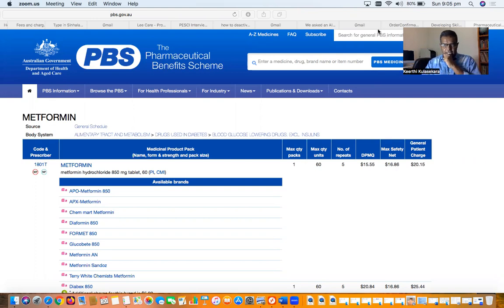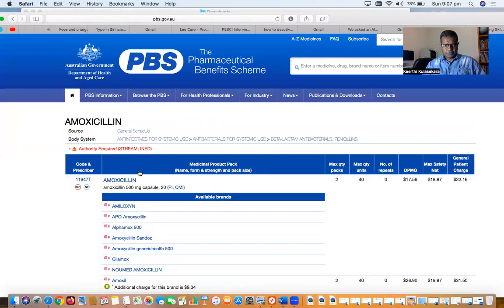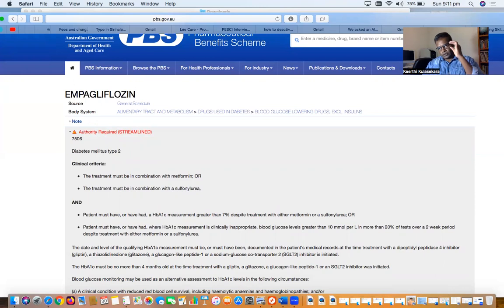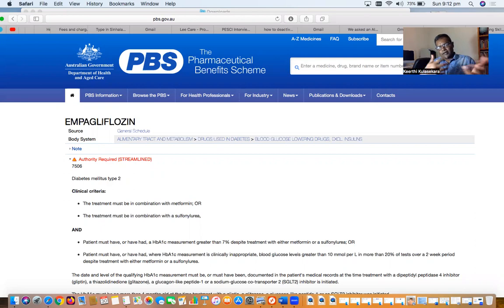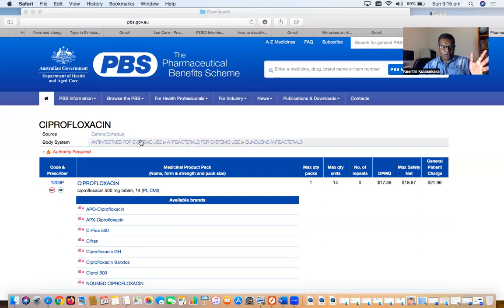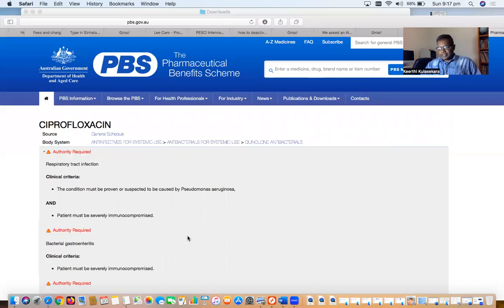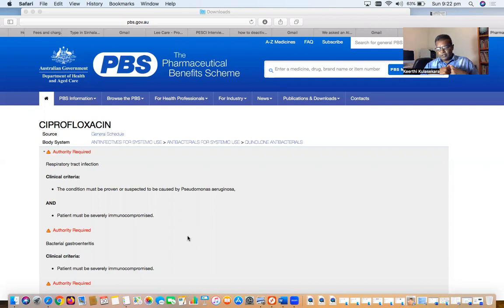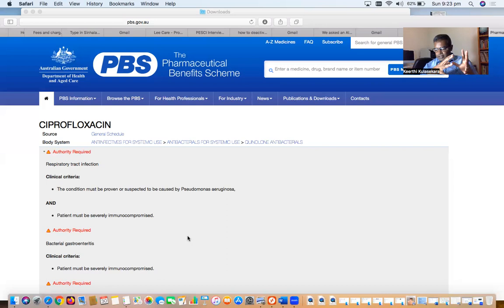Prescribing (PBS scheme )medications in Australia - orientation to Australian health system part 1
pharmaceutical Benefit Scheme or PBS is the Australian government scheme which provide subsidised medications to Australians .As a practicing doctor (GP or a Hospital doctor ) you should be familiar with the PBS schedule and restricted medications etc under PBS